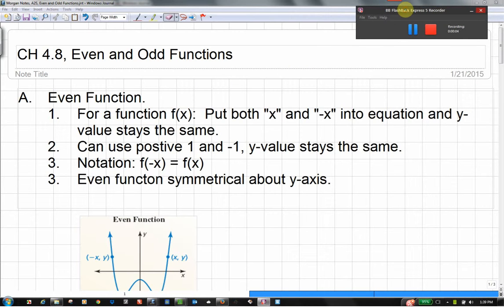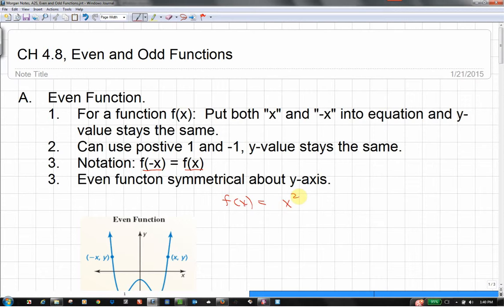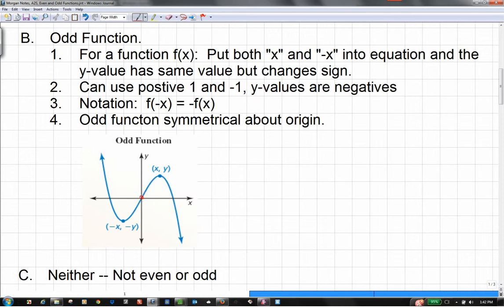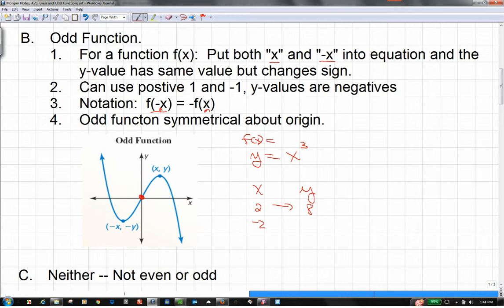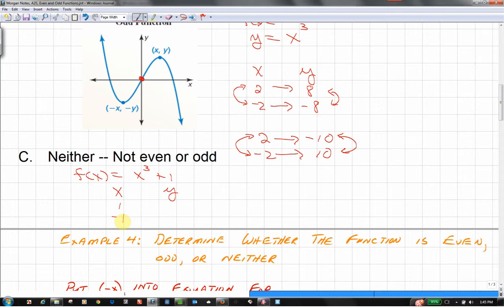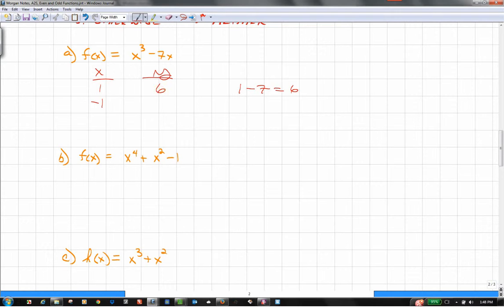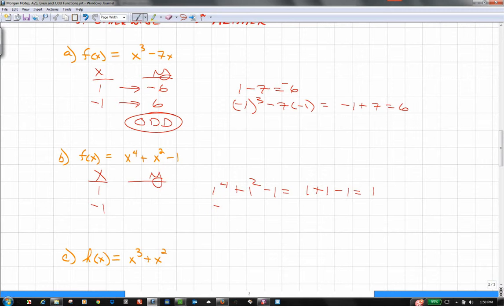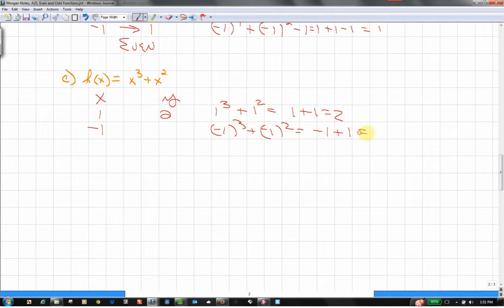Morgan.WSD.Algebra2: Even and Odd Functions